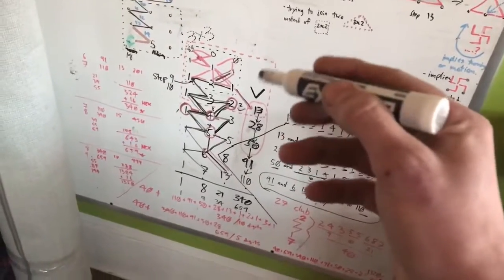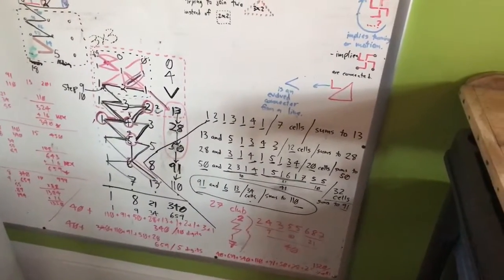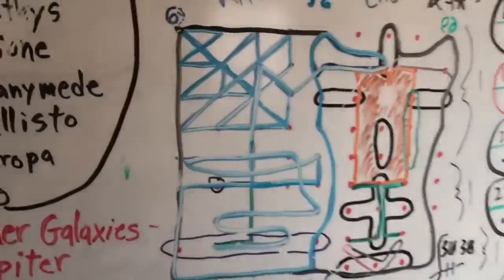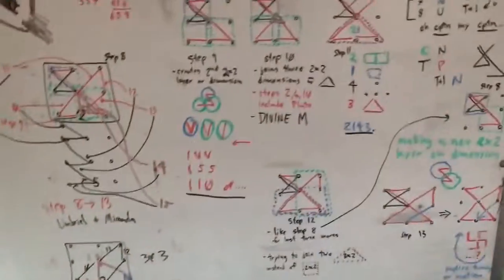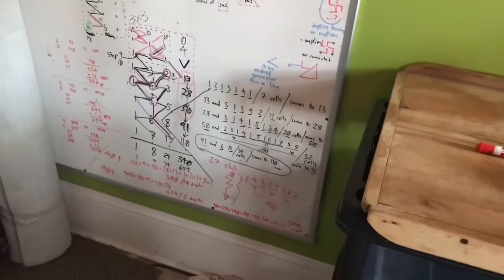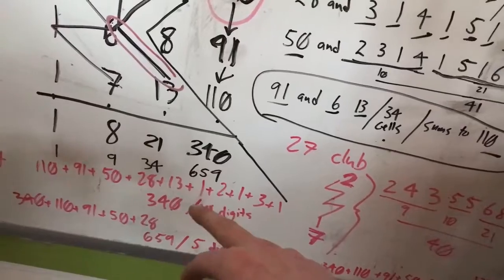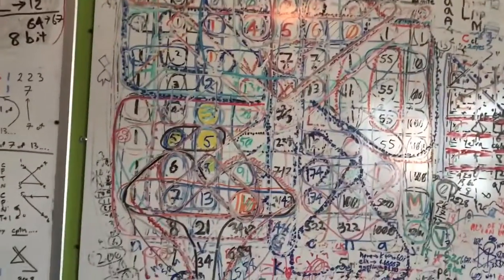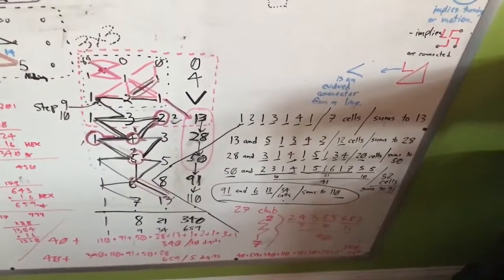filling in the last of the left side and being pattern awed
pretty cool to verify my fourth column values using the other three and a hidden path of energy
hidden till today that is